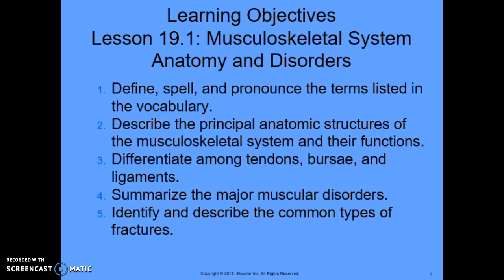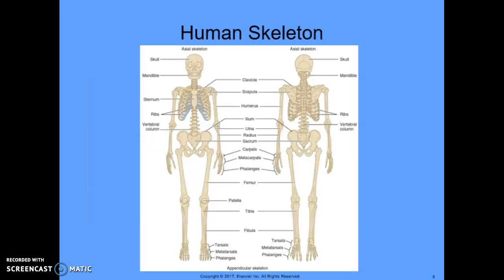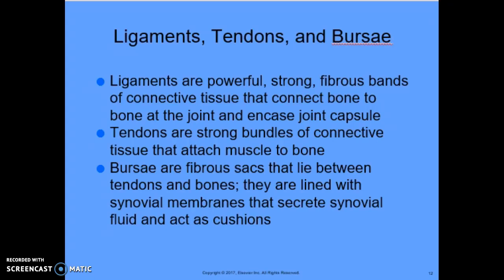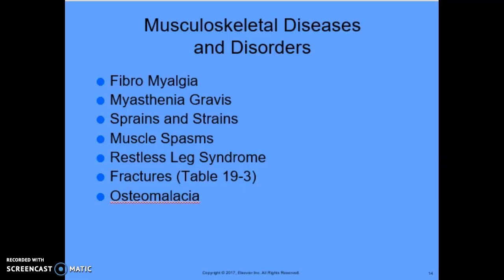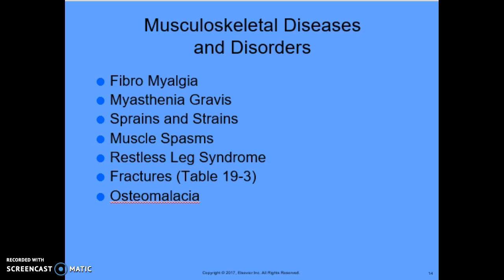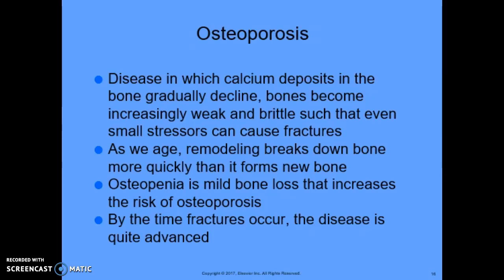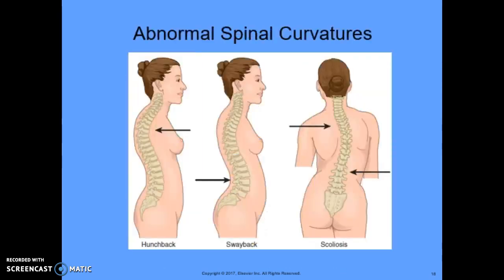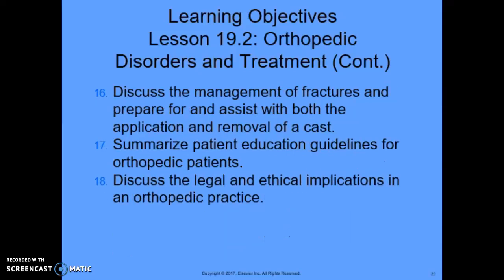ALH4 Chapter 20 Lecture Part I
ALH 4 Orthopedics Lecture is Chapter 20 in 14th Edition